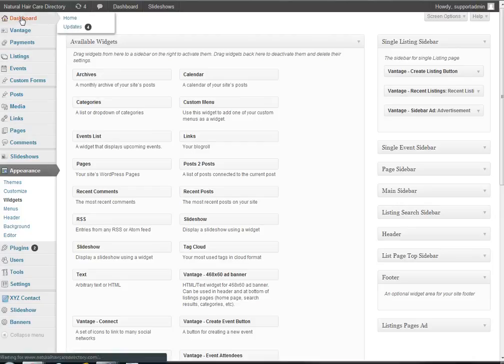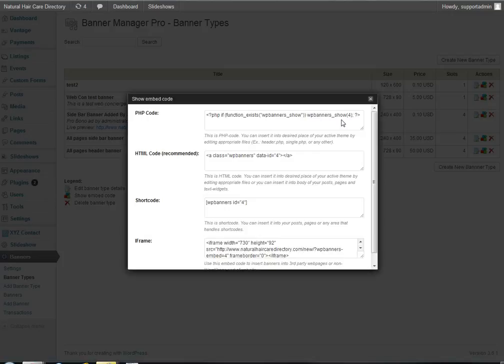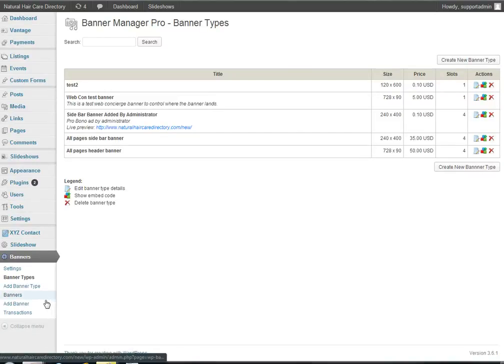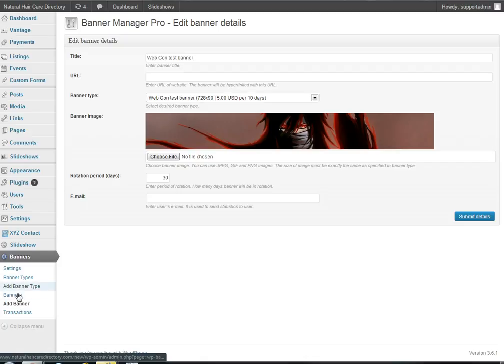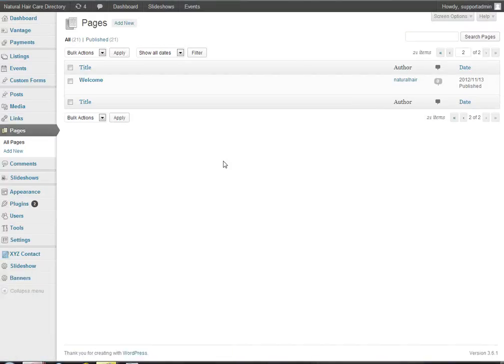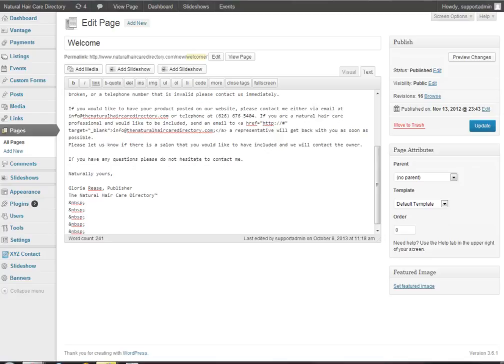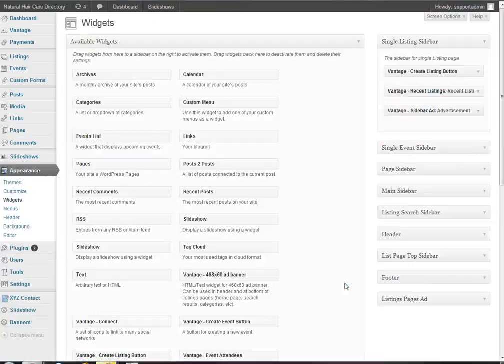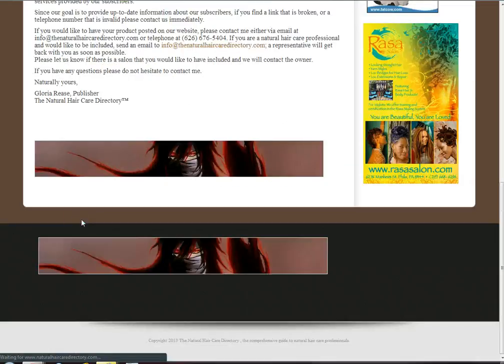Screencast by ZechsMerquies from Screenr.com